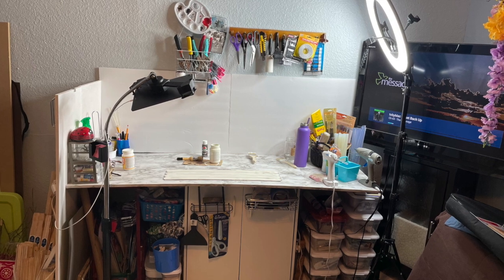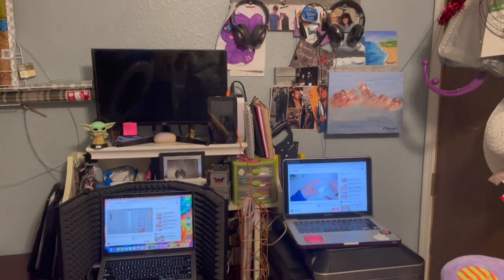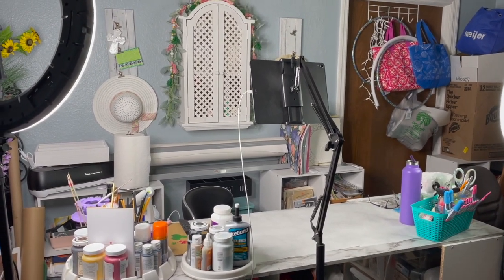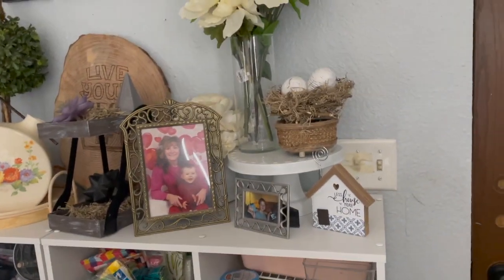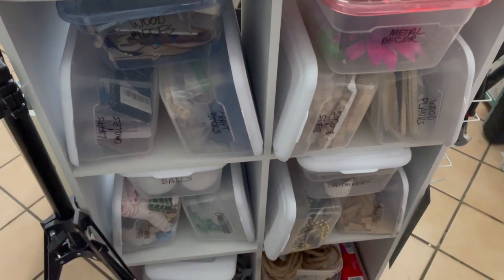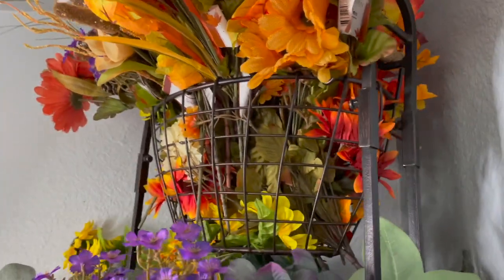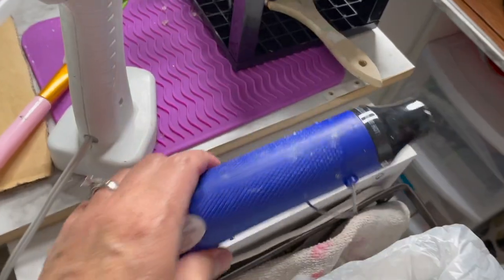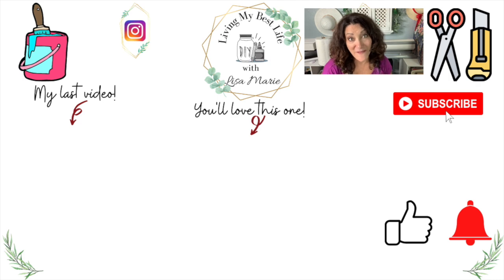⚠️ EXTREME Craft Room Makeover On A Budget | 2021 Craft Room Tour | Easy Organization Hacks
Hi, I'm Lisa Marie! In this video, EXTREME Craft Room Makeover On A Budget | 2021 Craft Room Tour | Easy Organization Hacks, I share with you my extreme makeover of my craft room! This video is part of a collaboration called "Craft Room Tour", hosted by my dear friends Heidi (Heidi Sonboul Home) and Lianep (Beauty On Purpose at Home). My craft room was a HOT MESS! My friends helped me get motivated to make it over and get more organized. I hope this video helps to motivate and inspire you to get your craft space more functional and organized.

My name is the same as my channel name here on YouTube - LIVING MY BEST LIFE WITH LISA MARIE - I'd love to see you there. You can see sneak peeks of some of my DIYs and more fun stuff by following me there.

I AM A PLAID AMBASSADOR - HERE IS A LINK FOR THE ITEMS YOU MIGHT LIKE FROM: